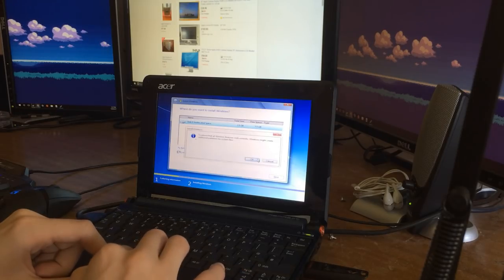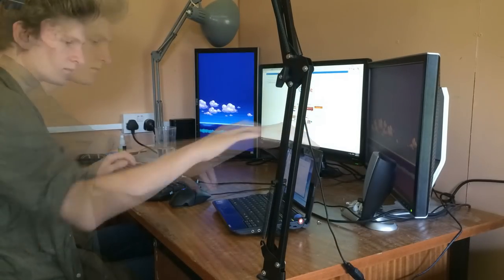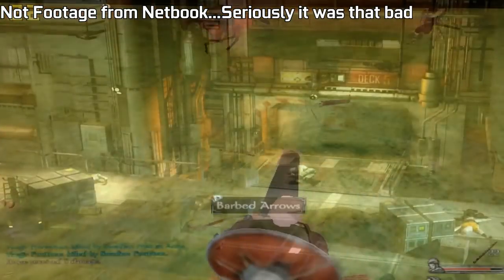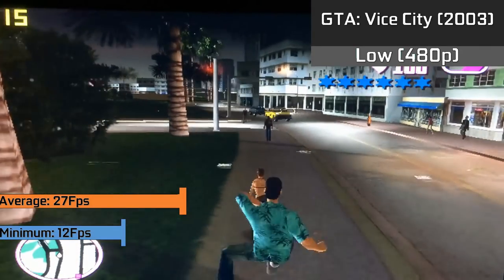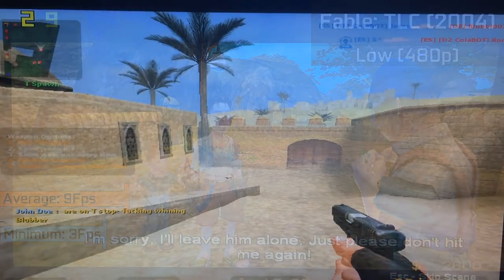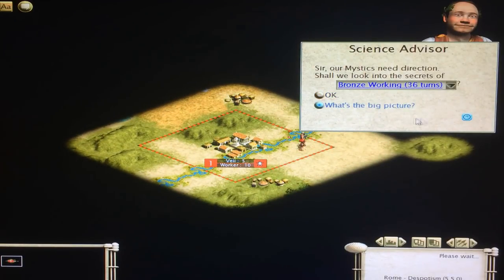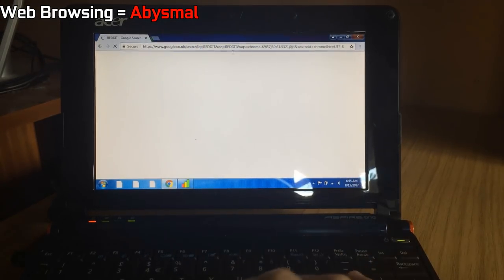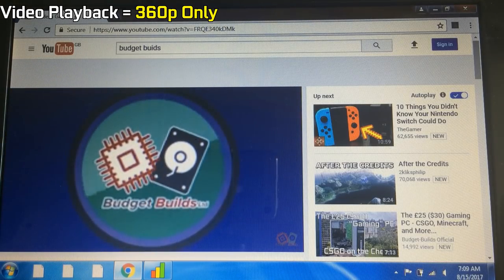Gaming on a 5 Year Old Netbook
Hello and Welcome to another Budget Builds episode where today we'll be taking a look at the "Worst Gaming Experience" I have ever had. It is of course a netbook, the Acer Aspire One ZG5 which came out not too long ago, in 2011. and even then its gaming prowess wasn't too good.

-Get Previews to New Videos
-Exclusive/Unfinished Content

If for some reason you feel compelled to buy one (UK)

Specs:
CPU: Intel Atom N270
RAM: 1GB DDR2 522Mhz
GPU: Intel GMA950 133Mhz (Stock = 450Mhz)